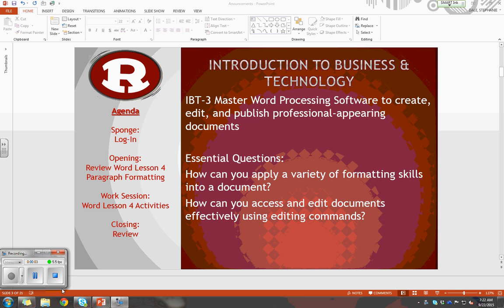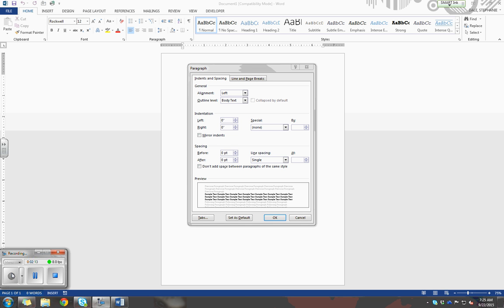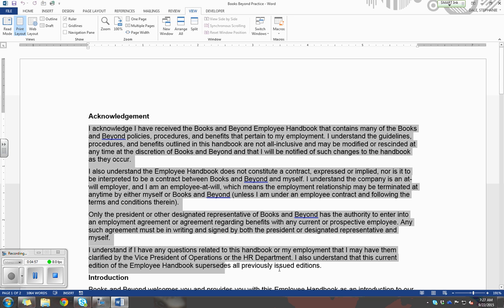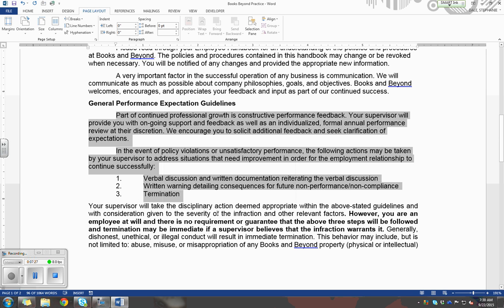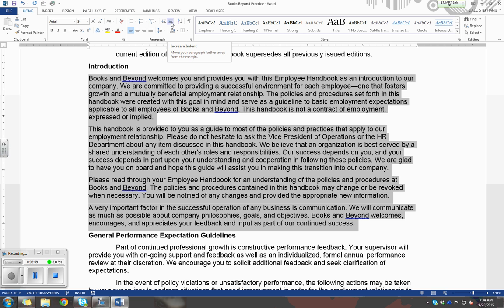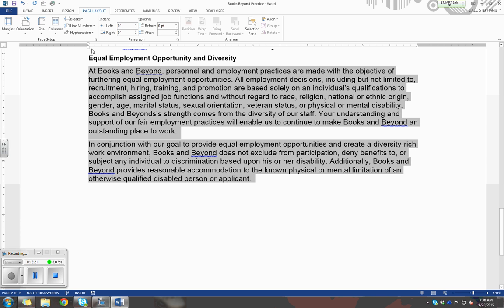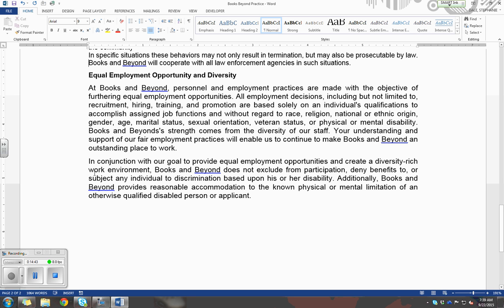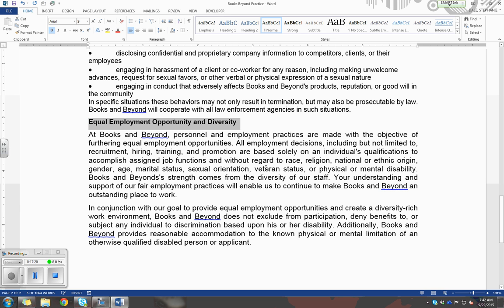Word Lesson 2013 4 Part 1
Word Lesson 2013 4 Part 1: Paragraph Formatting